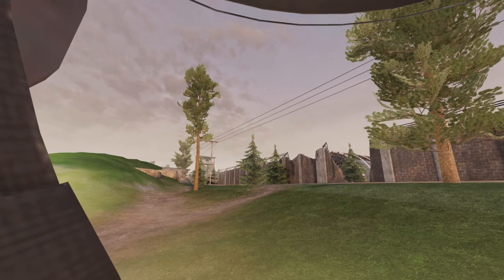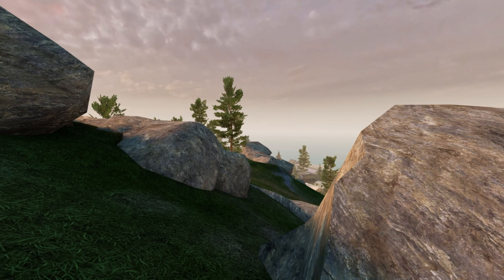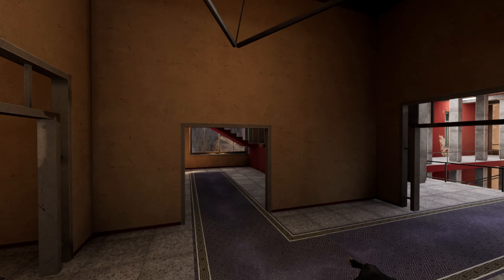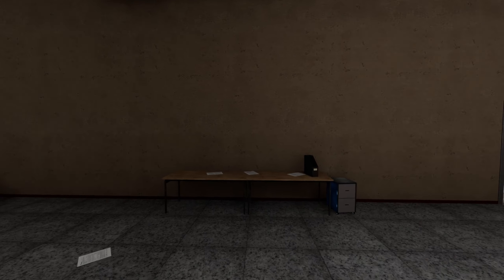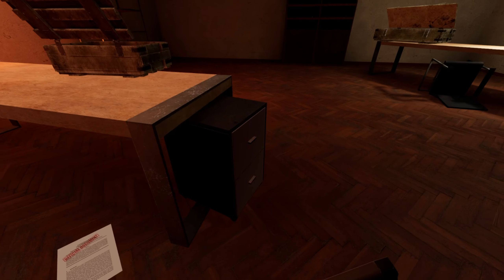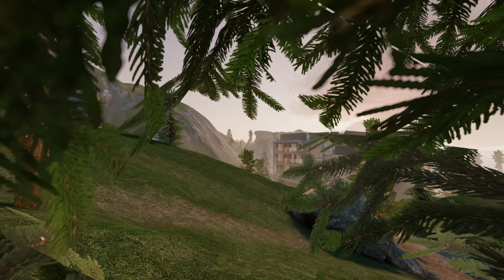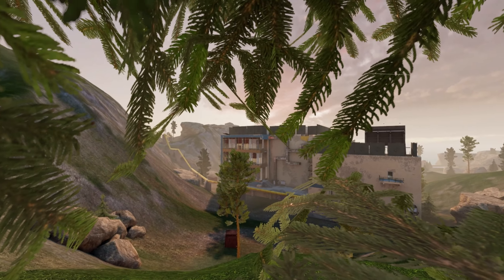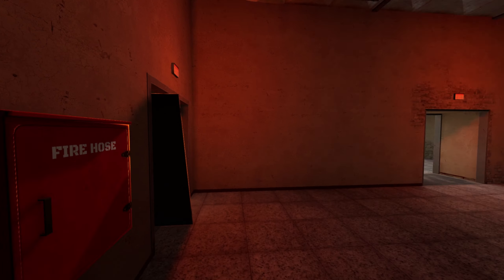New Update Was MUCH Needed! - Ghosts Of Tabor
1440P Quality Is HERE!

If you wanna keep up with updates or watch me when I go live here! Here are the links: